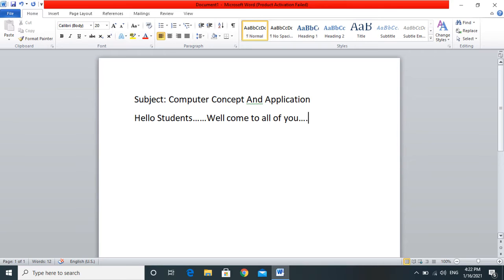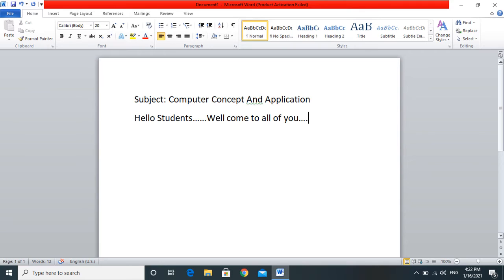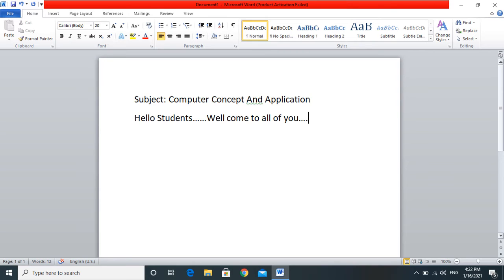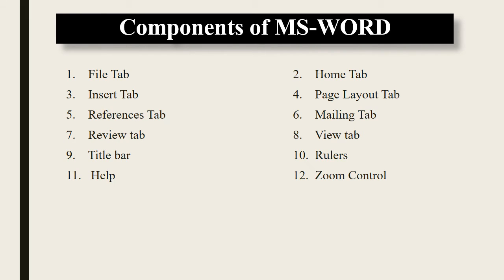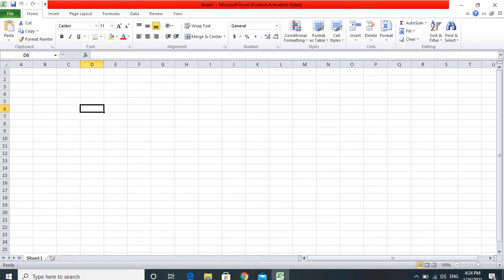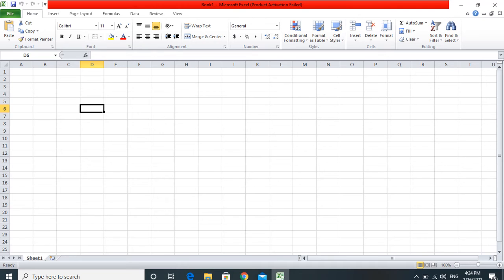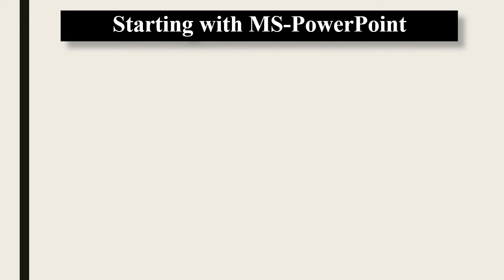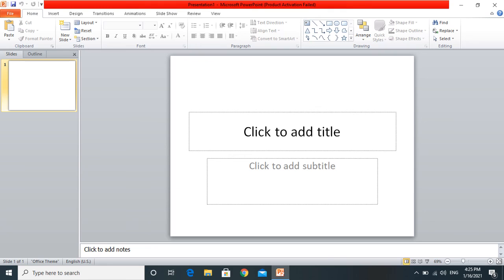F.Y.B.Com Sem-I (CBCS-2019 Pattern)Sub-Computer Concept and Application-I |Ms. Seema S. Rayate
Lecture No. 2(English Medium)
Unit 2- Office Automation Tools
Topics- : Introduction, Starting MS-WORD, MS-Excel, MS-Power Point